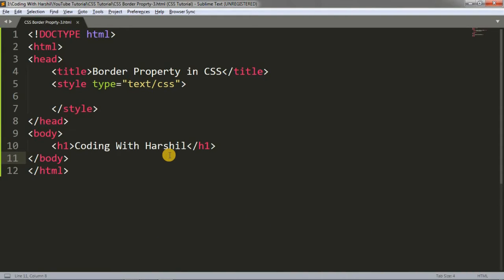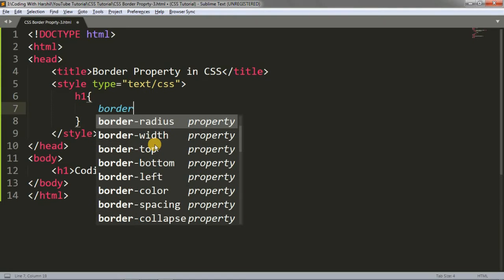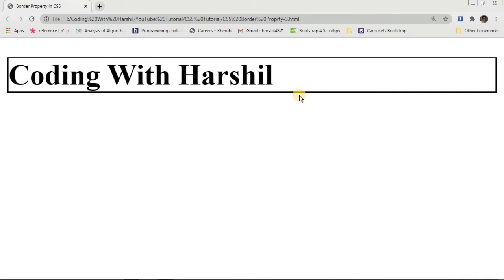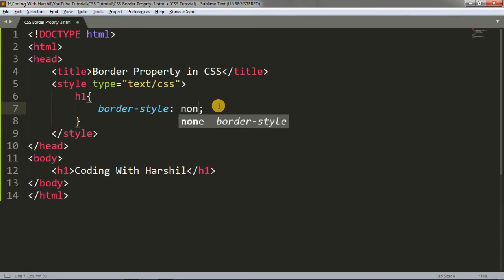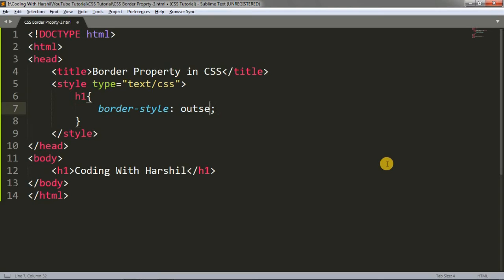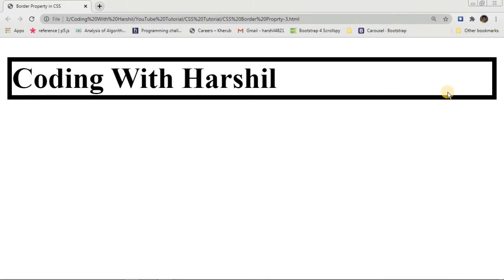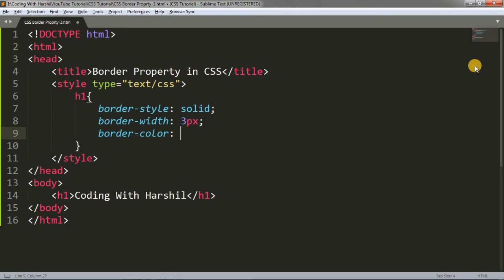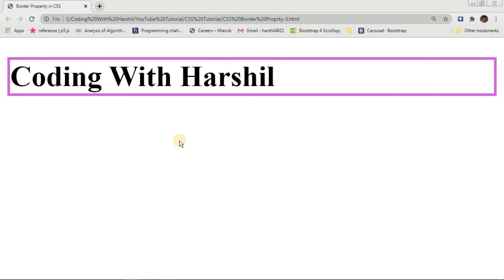#6 - Border Property in CSS || 3 Property of Border explained | CSS3 Tutorial || Coding With Harshil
Hello All.

Today we will see 3 Property of Border in CSS :
1.border-style
2.border-width
3.border-color